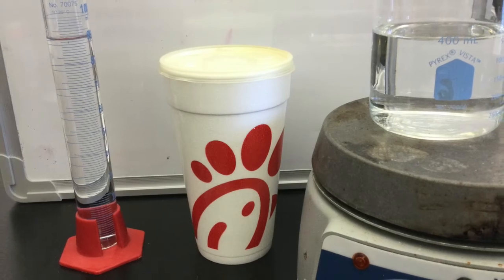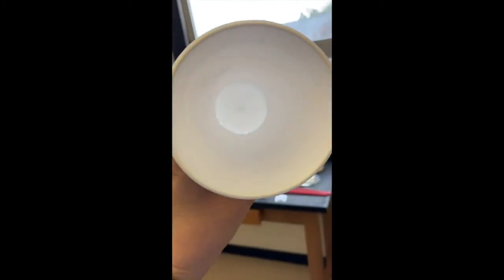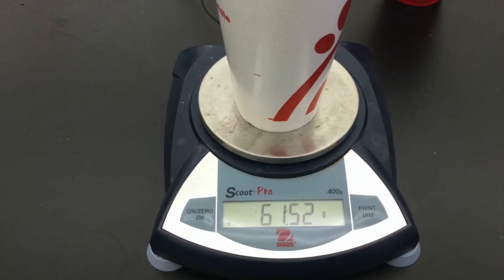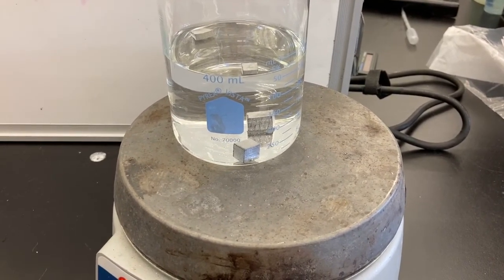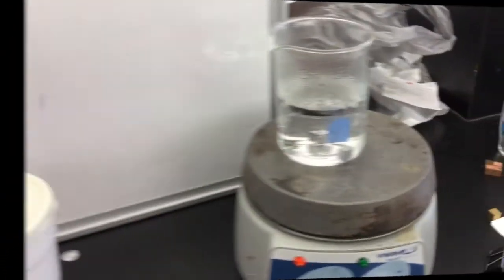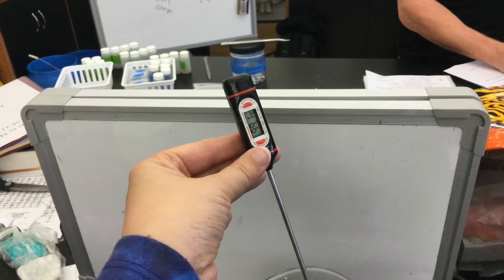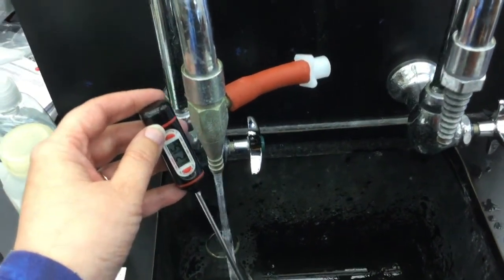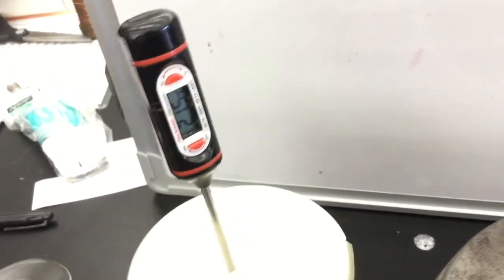Heat capacity of an unknown metal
One part of the lab for this week.
Calculations are shown in a separate video
The other part of lab is shown in a separate video